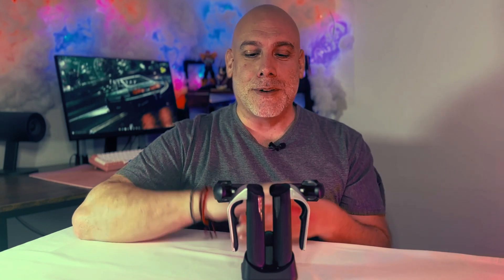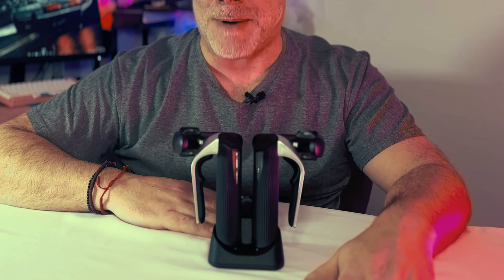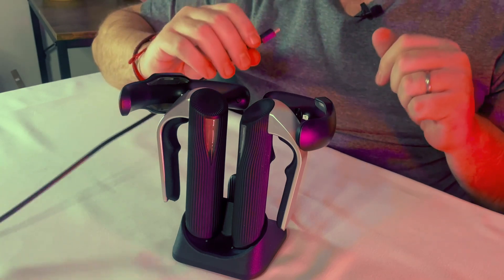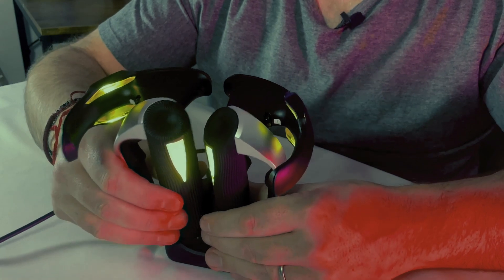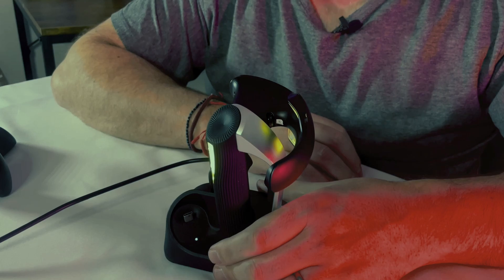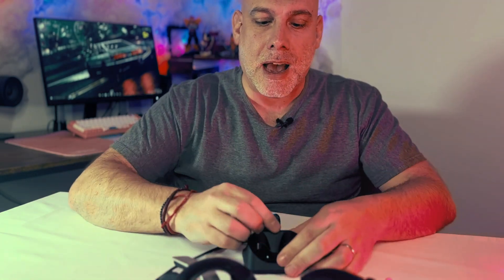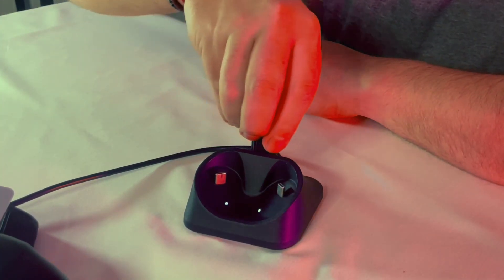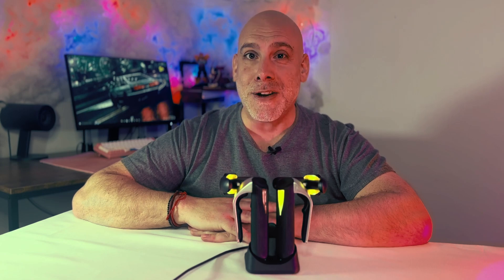eteeDock - A stylish addition to the eteeEcosystem.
eteeDock is one of our new up and coming product under development. The aim of the dock is to charge the etee controllers and trackers at the same time but that is not all. It works as a 3 in 1 product as it charges both controllers and provide USB slot for the watchman dongle, all powered through the dock from a single USB slot on your PC.

etee
eteeControllers
etee Controllers
eteeTrackers
etee Trackers
etee by TG0
TG0
finger tracking
VR
Virtual Reality